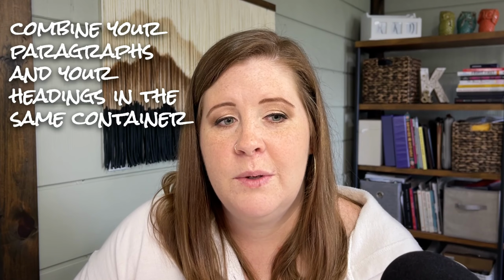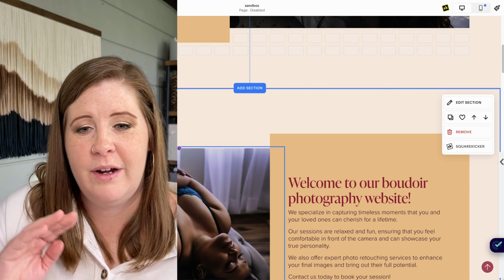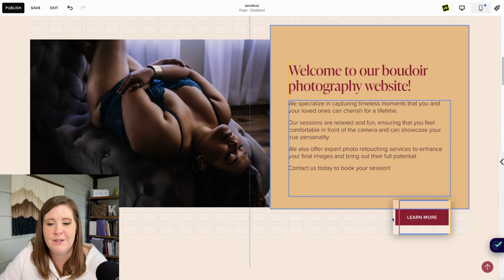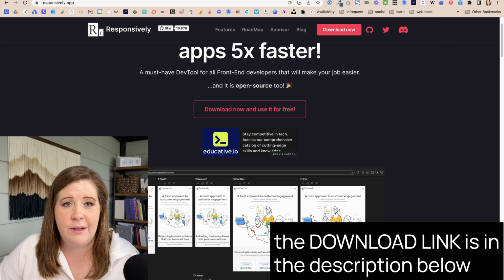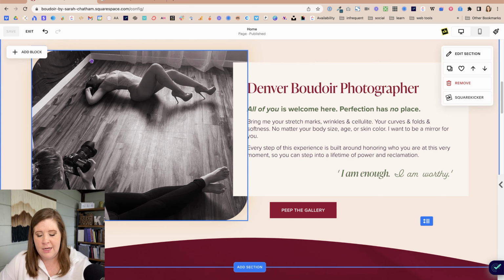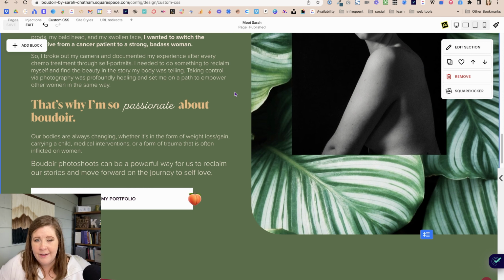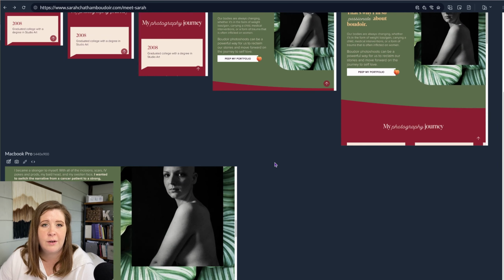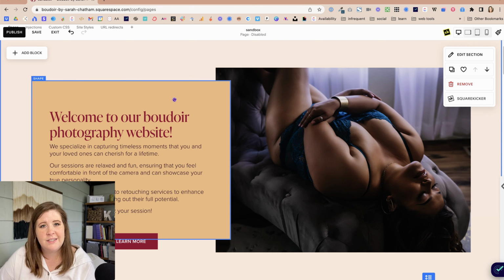Creating Responsive Websites in FLUID ENGINE does NOT have to be a PITA 🍑 | Squarespace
It's way past time to share some of my best practices for designing mobile-responsive websites in Fluid Engine, AND how I edit the design before launching it, making tweaks for tablet view. (Hint, it doesn't have to be a huge pain in the ass!) Stay to the end to watch a timelapse of me actually editing my client's website, the same one used in the examples before.

⚡️ 6 WAYS TO GET MORE SALES & EYES ON YOUR WEBSITE!

😍 MY FAVORITE TOOLS & THINGS: What courses have I taken? Which apps do I use? Which mic do I use for these videos? Find out over here!

🤩 FREEBIES: Grab a free file format checklist, a workbook to unearth your brand, and more over here!

⏭️ SKIP TO:
00:00 Intro
01:02 Thank You, Sarah! + Disclaimer
01:40 3 Best Practices to Keep in mind while using FE
02:52 1) Make Button (block) containers wide
03:21 2) Combine text into 1 container (block)
04:39 3) Create new Sections for every group of elements
09:35 Predict how elements respond in FE
12:49 Responsively App
14:59 Setting a Site Password before launch
15:47 Set which devices you want to see in the app
16:15 Per-Device Actions
16:49 What Responsively does
18:54 Troubleshooting in Fluid Engine
24:19 Responsive Design Compromises EVERYwhere
28:48 Watch Me Work on Sarah's Website (Timelapse)